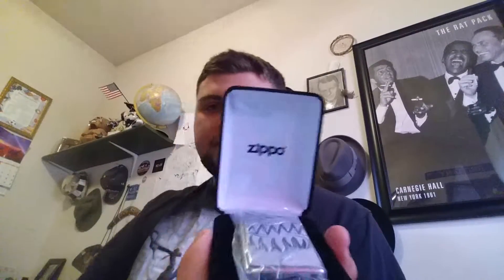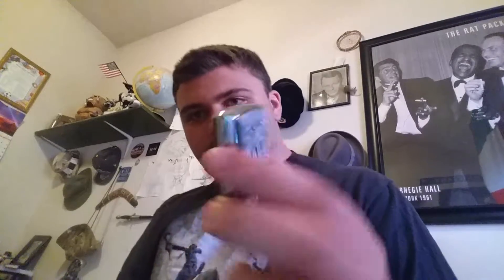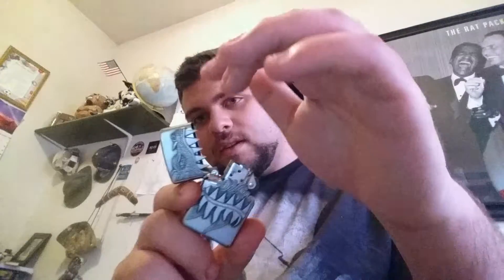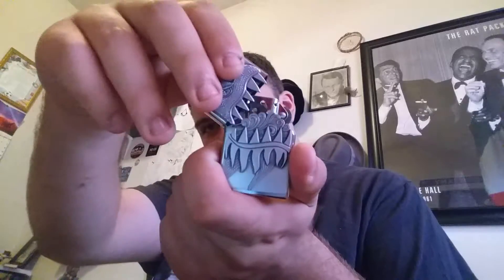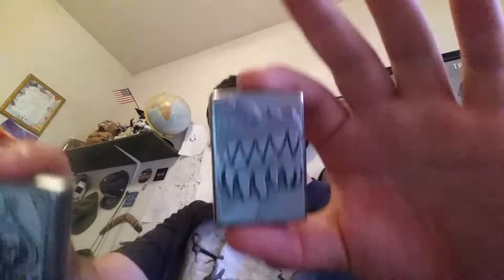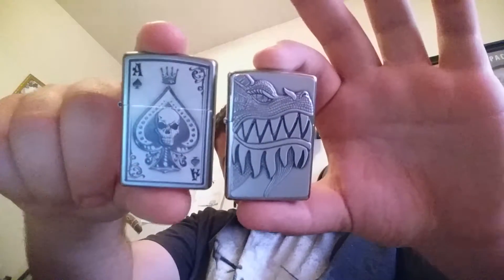Fire breathing dragon Zippo Lighter unboxing and first impression